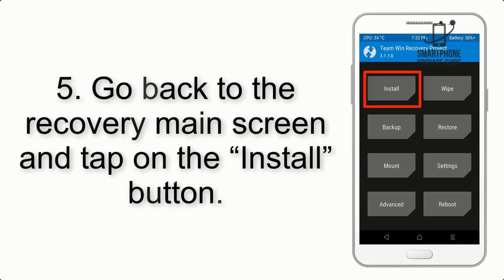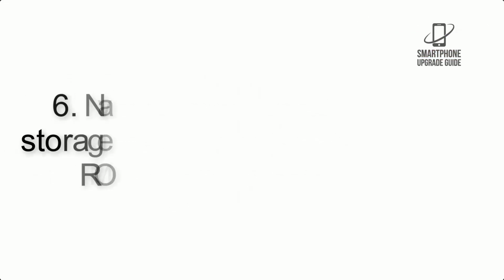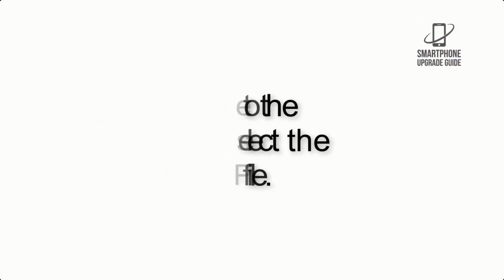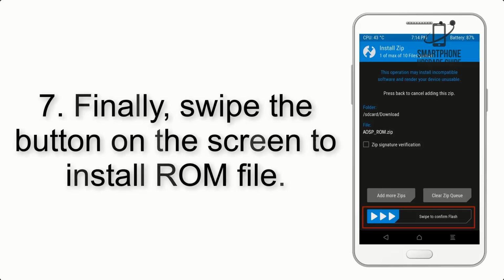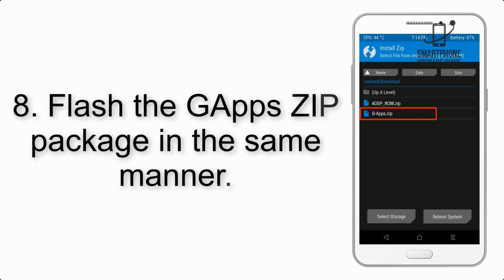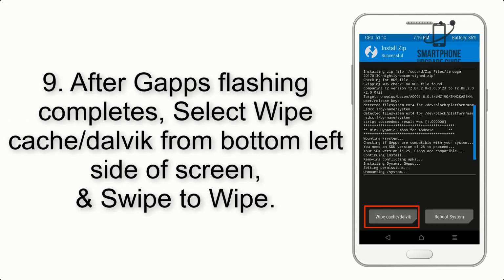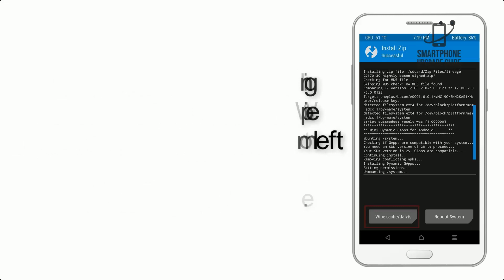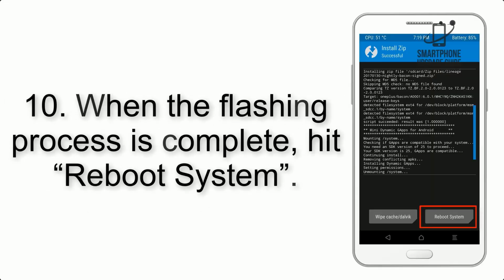Install Android 12 on Galaxy Note 8.0 (LineageOS 19) - How to Guide!